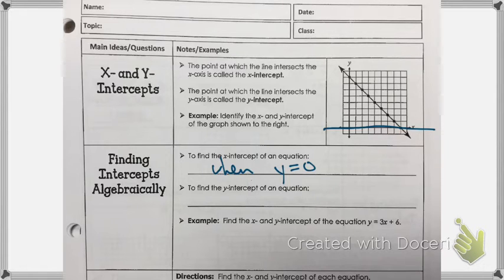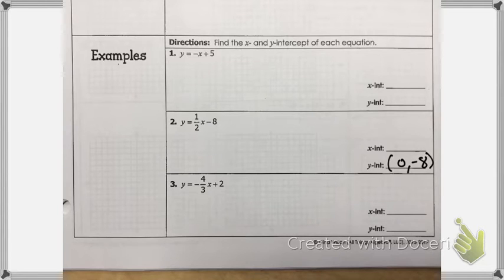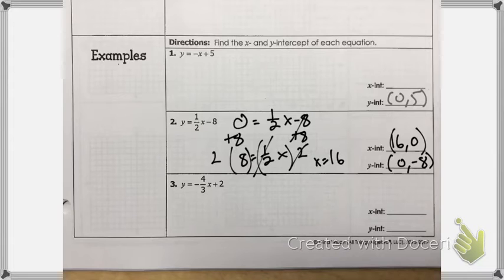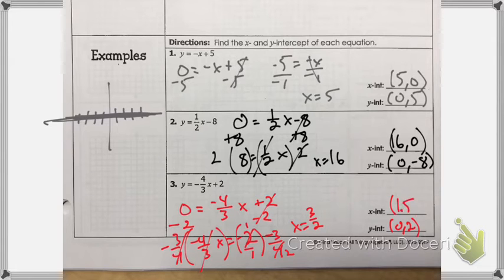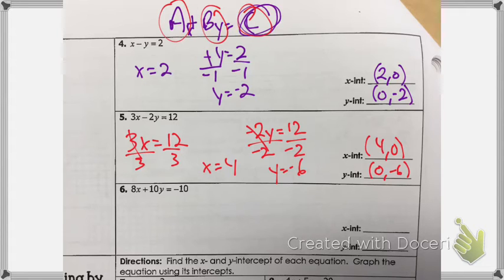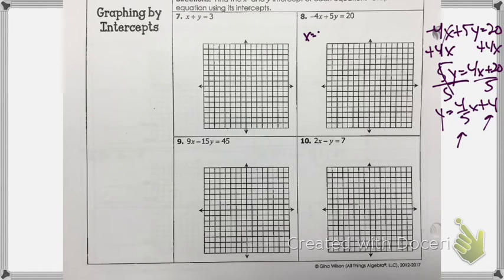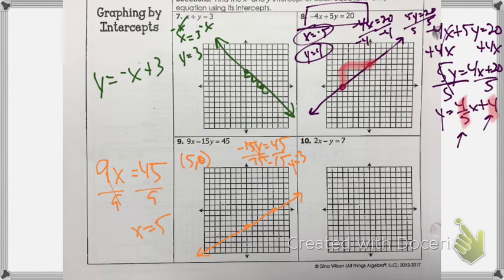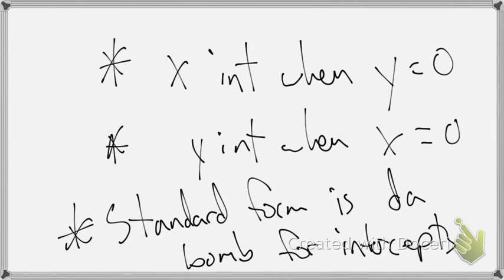X and y intercepts Algebruh